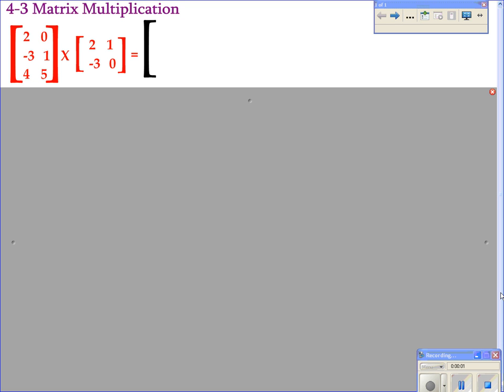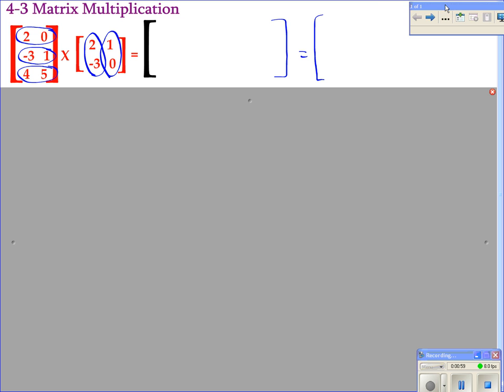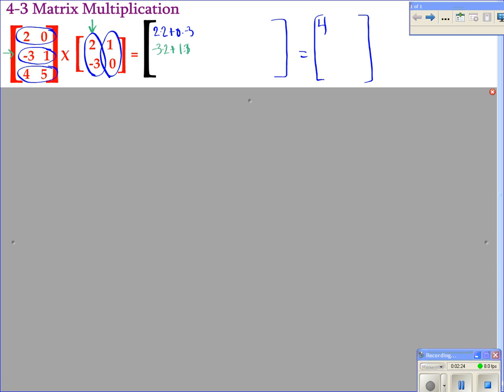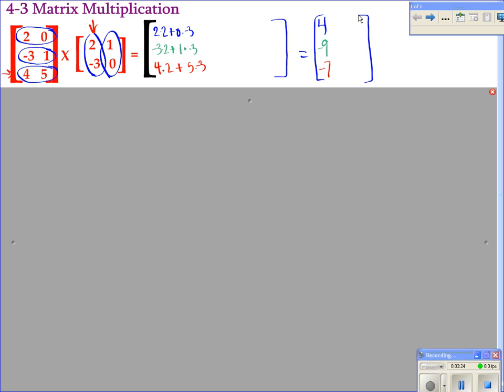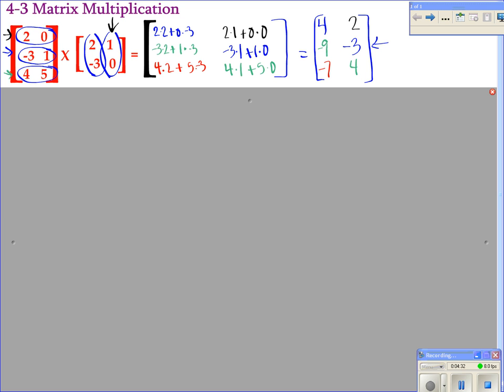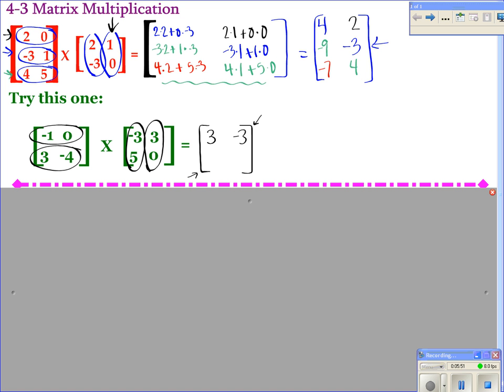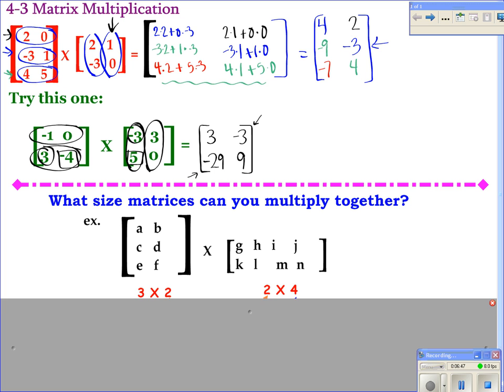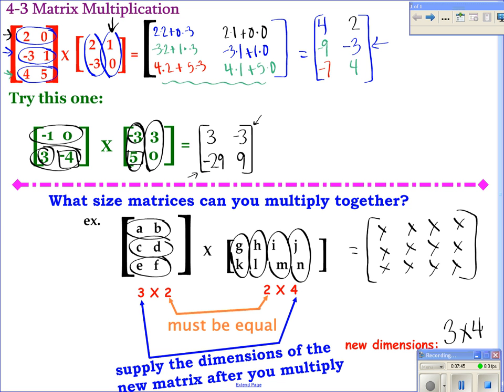Algebra II - 4-3: Multiplying Matrices